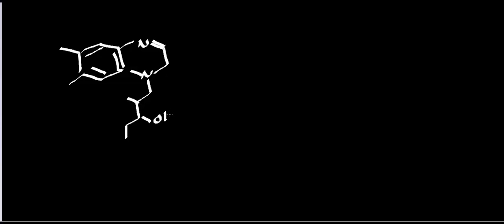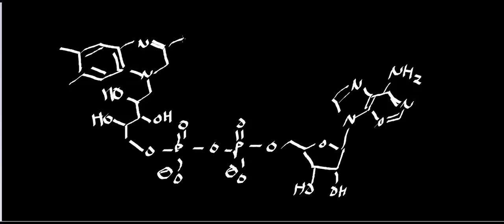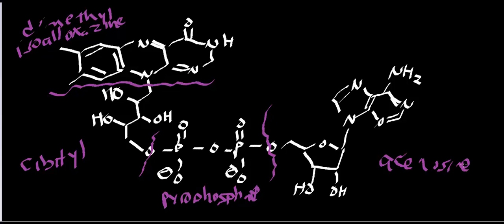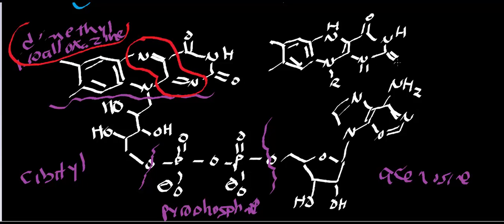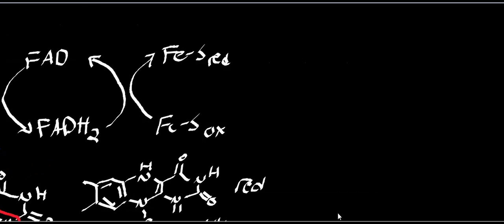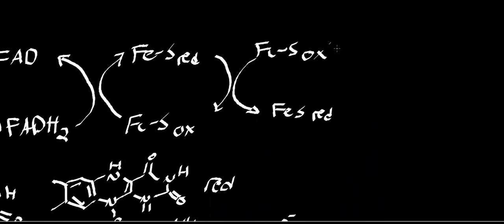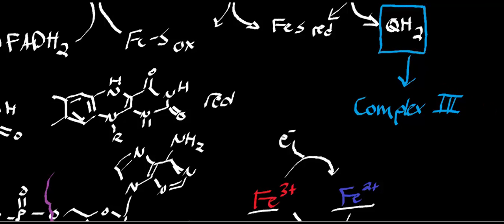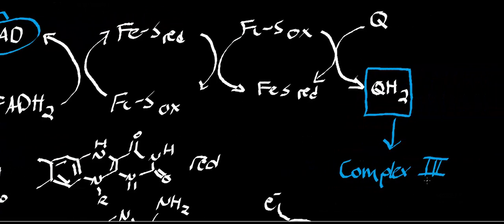Biochemistry | Succinate Dehydrogenase [Complex II]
Welcome to Catalyst University! I am Kevin Tokoph, PT, DPT, and this is one of my earlier biochemistry videos where we discuss the basic mechanism of one of the 4 major enzymes in the electron transport chain: Succinate Dehydrogenase [Complex II].